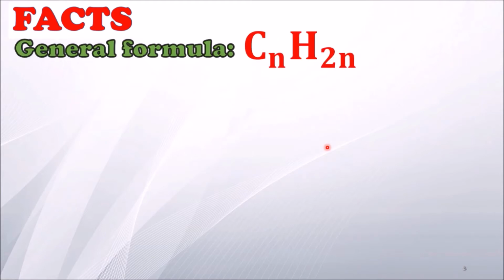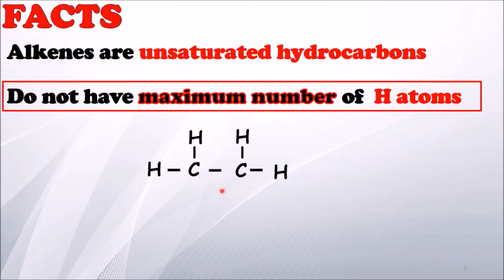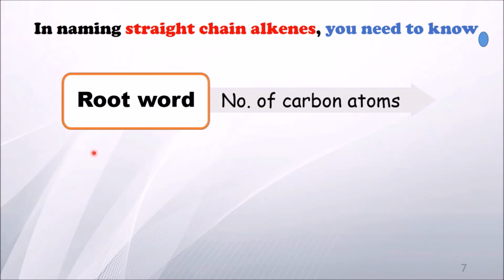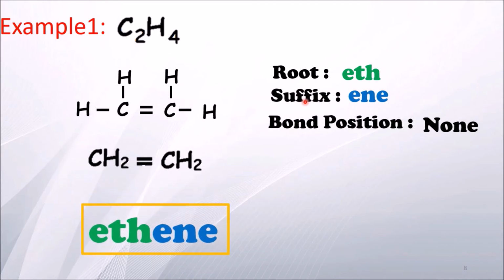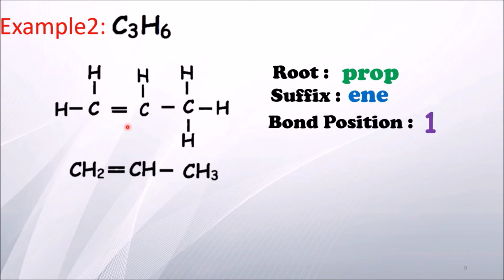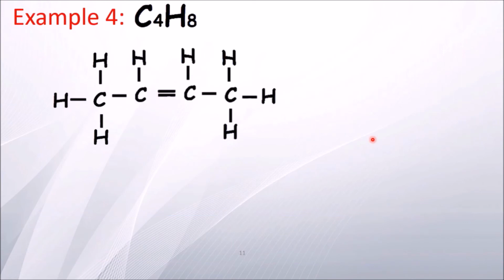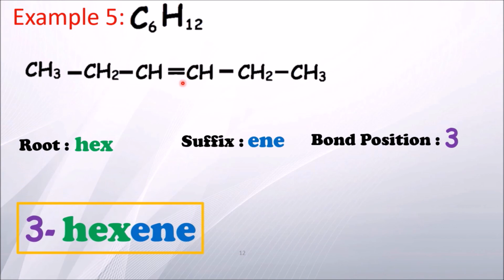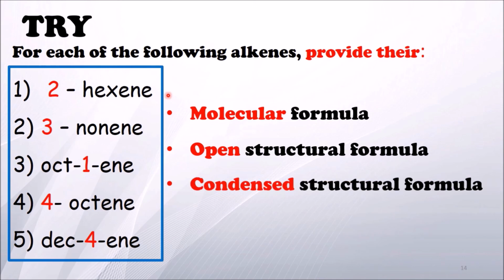NAMING ALKENES (Lesson 5 - ORGANIC CHEMISTRY)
This video lesson is on how to name alkenes. The lesson begins with some few facts about alkenes before we jump straight into naming some examples of straight chain alkenes. At the end of the lesson, there is an opportunity to evaluate yourself with some try questions.